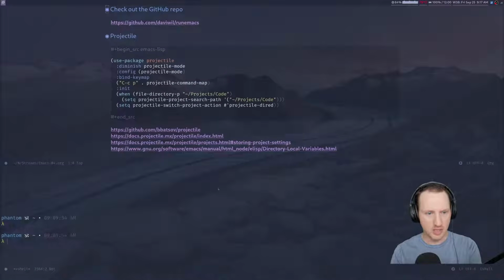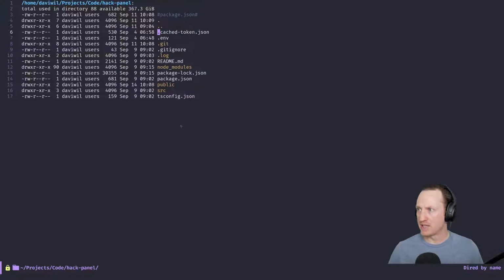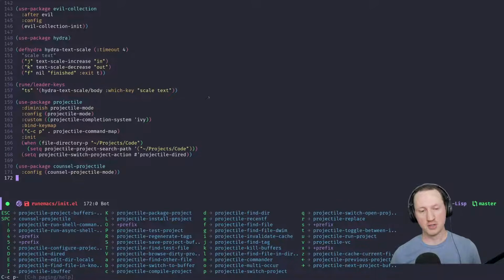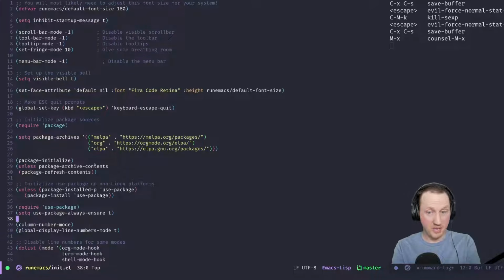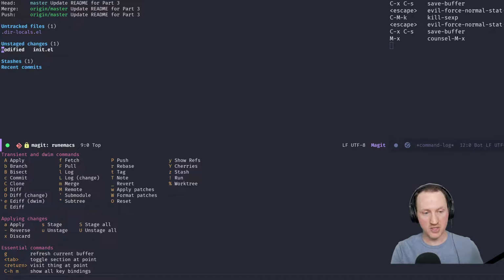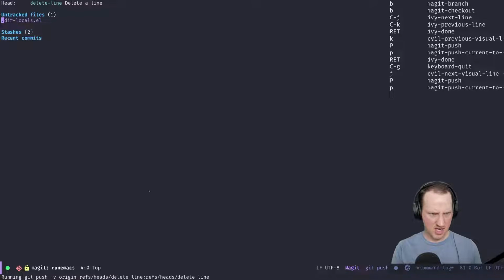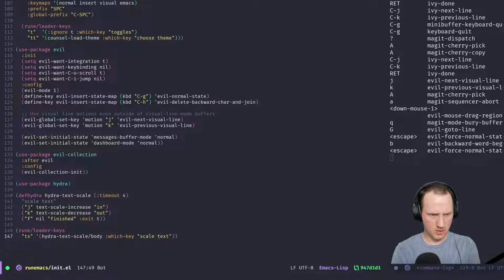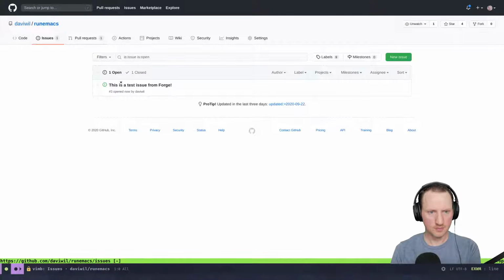Emacs From Scratch #4 - Projectile and Magit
In this stream, we'll continue creating a completely custom Emacs configuration from scratch.  This time we'll be learning about Projectile and Magit and how they can accelerate your workflow when working on projects.